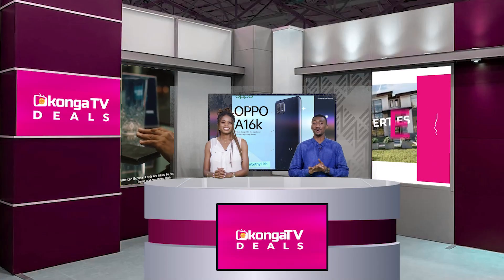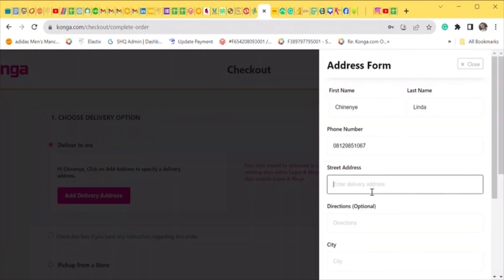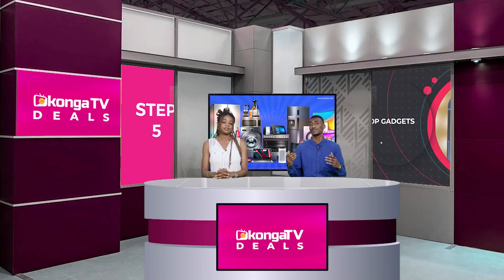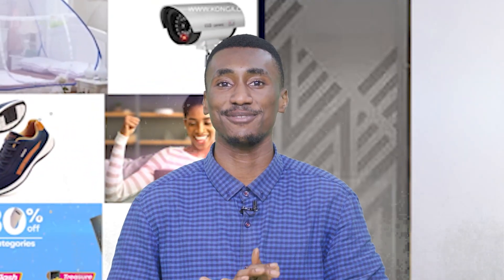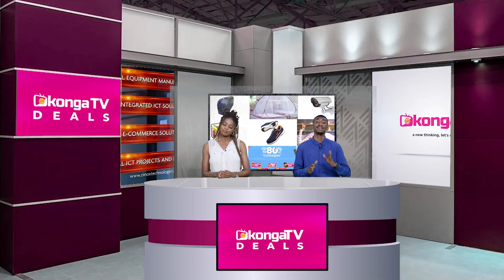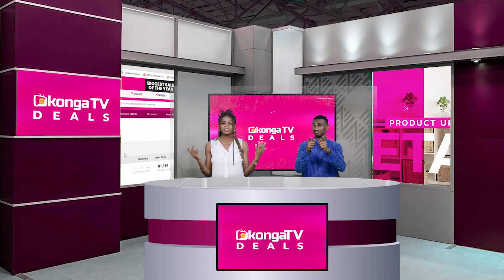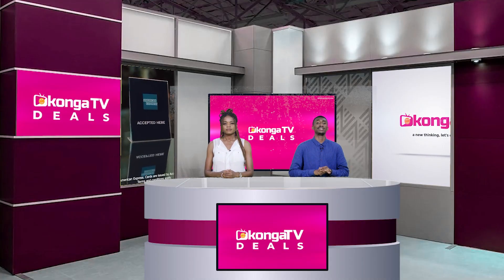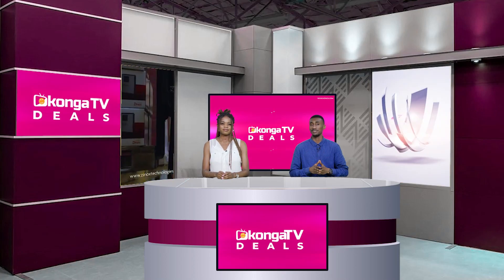deals 21 5 2024